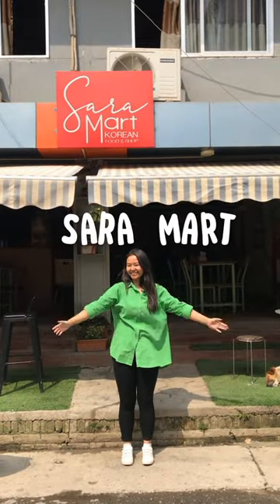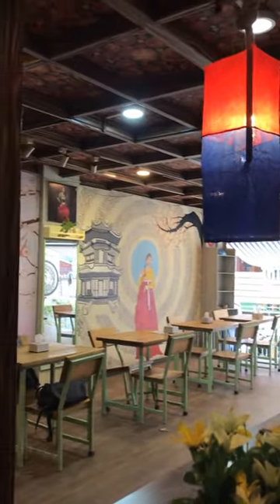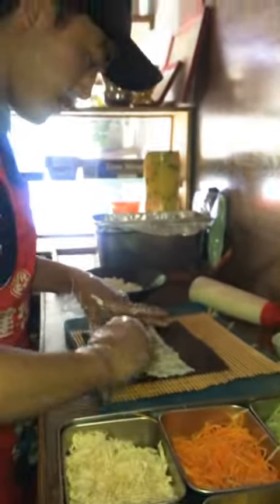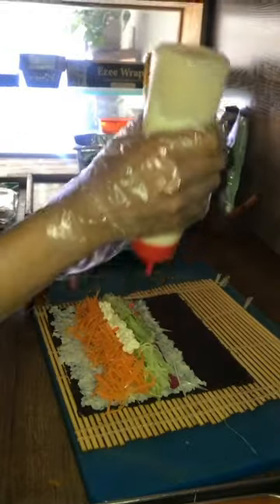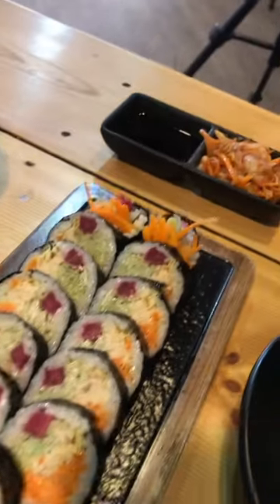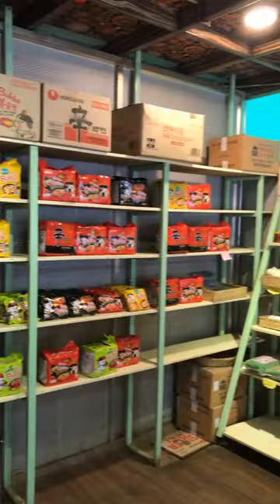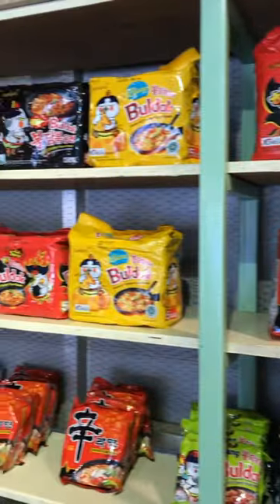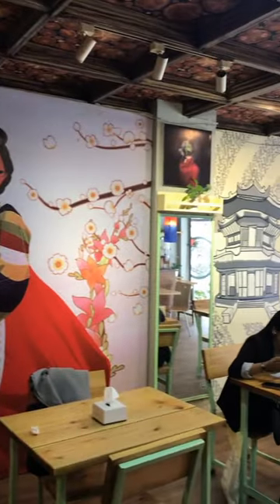Finest and budget-friendly Korean food in Sara Mart, Samakhusi.